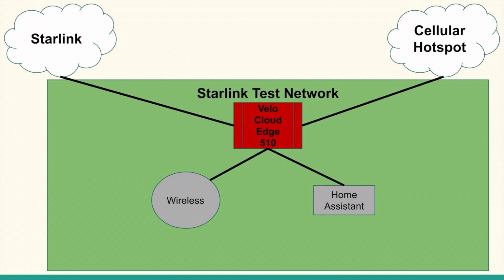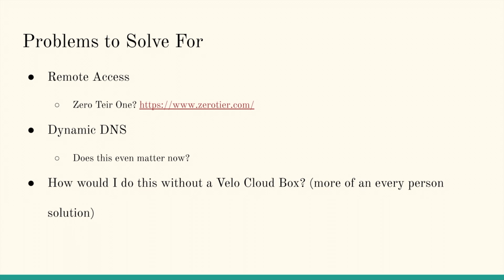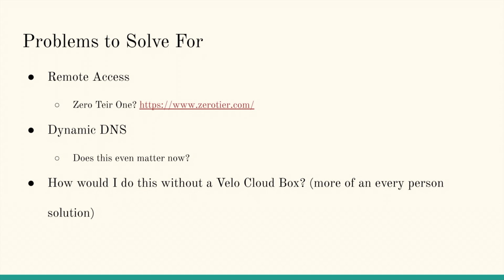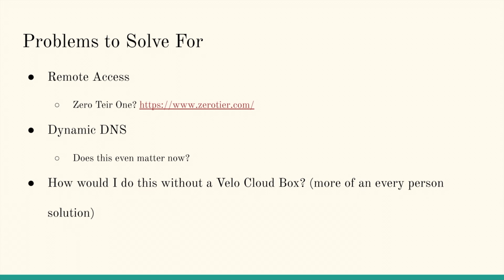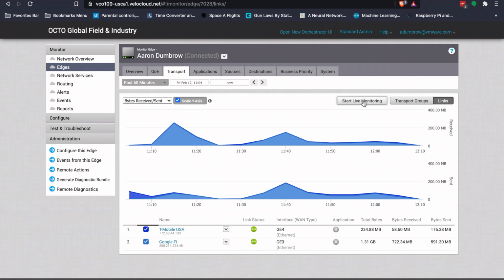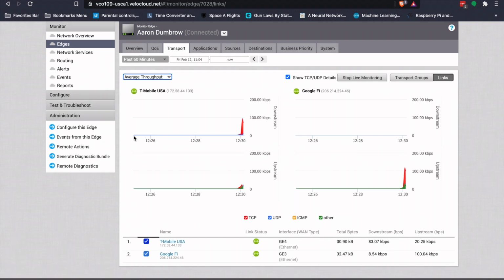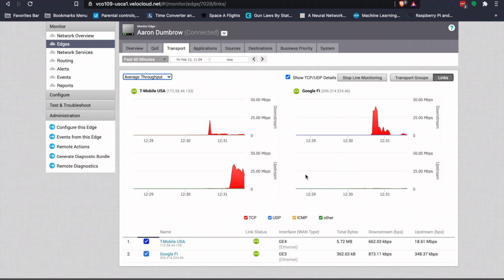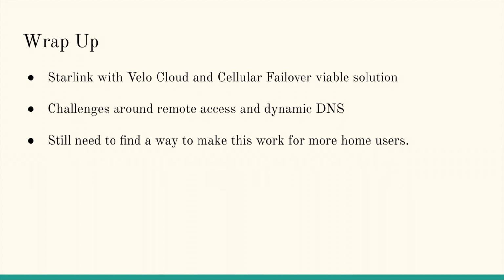Starlink Beta Velo Cloud